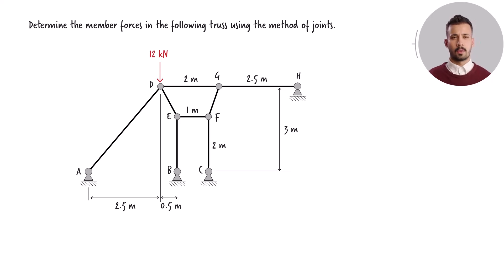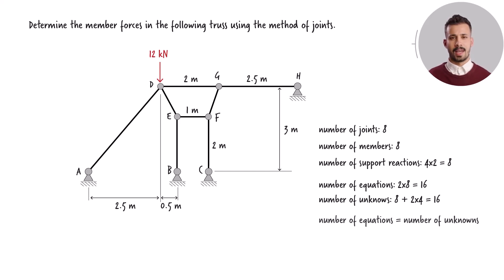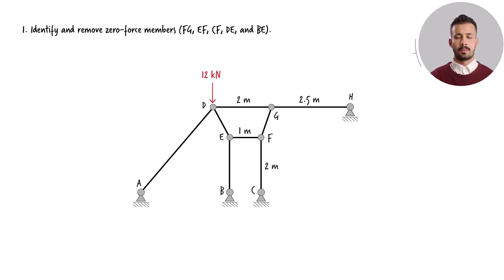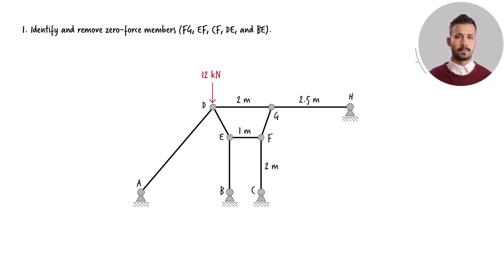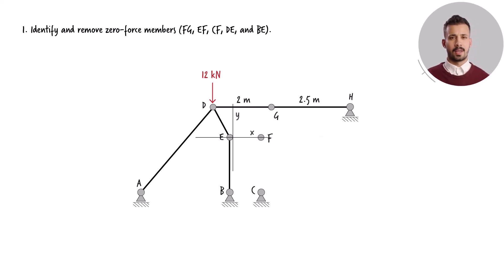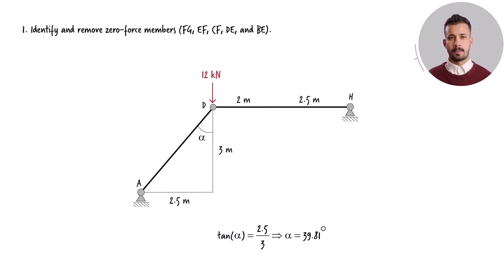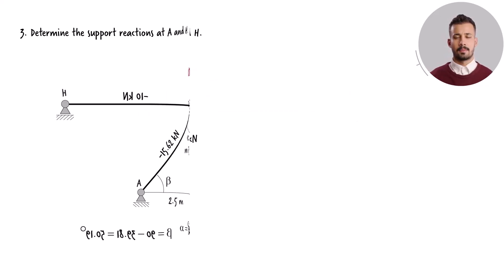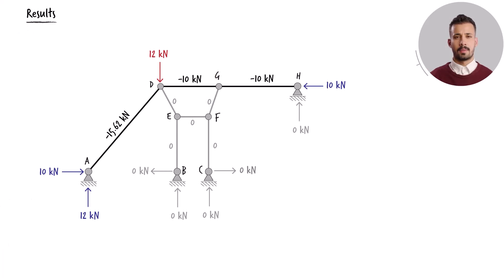SP3-5: Solved Example Problem (Module 3 - Problem 5)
The analysis of a truss using the method of joints.